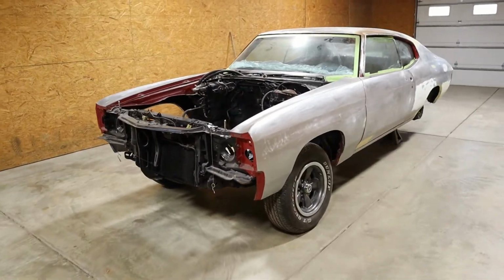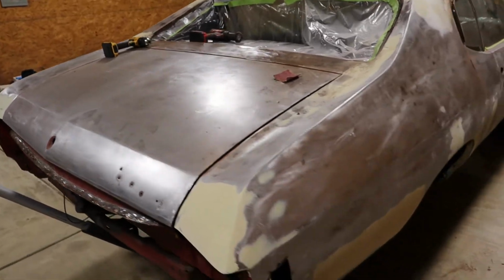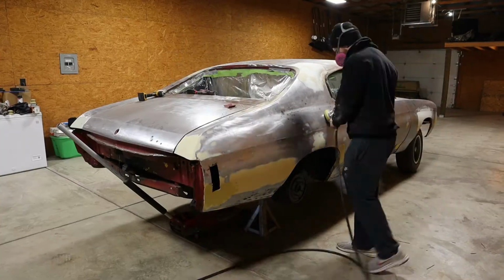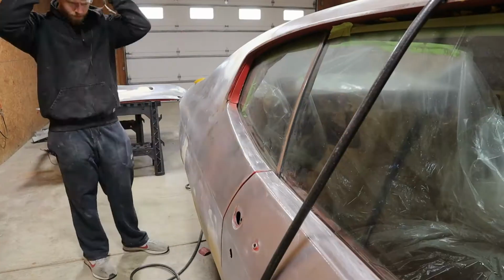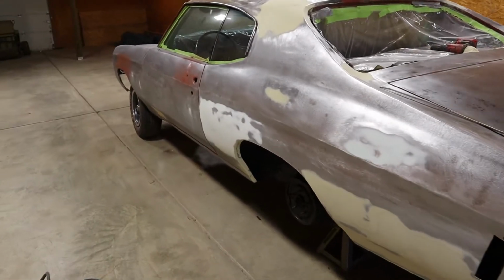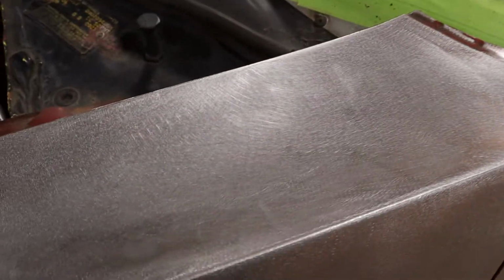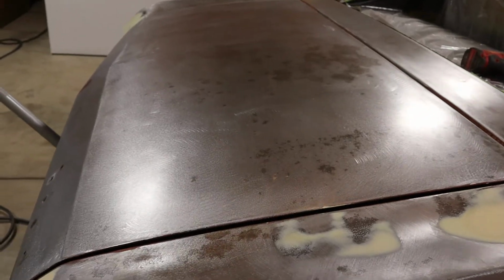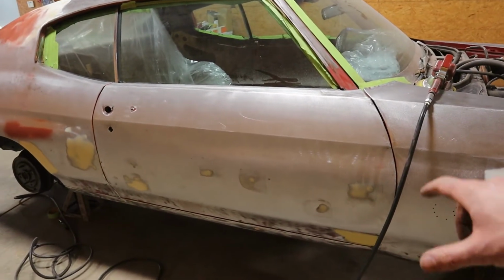New Project! | 1971 Chevelle SS 454 Big Block | Body Work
As, promised, there was going to be some cool changes to the channel. One of those is the ability to take on projects with others! I'm super excited to have this beautiful car on the channel. There won't be as frequent updates with this project, because the Chevelle is not at my current residence. However, I will be sure to update the channel as this car progresses!